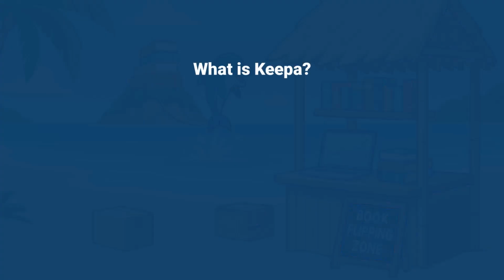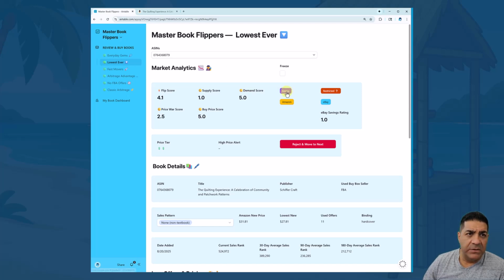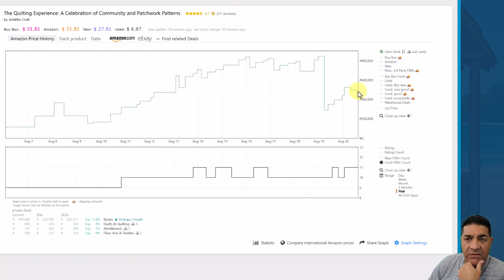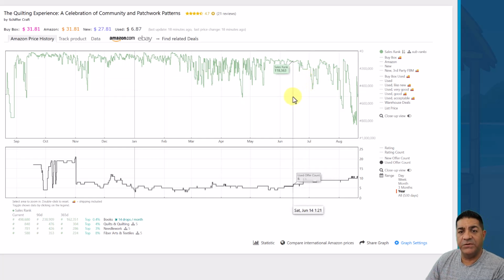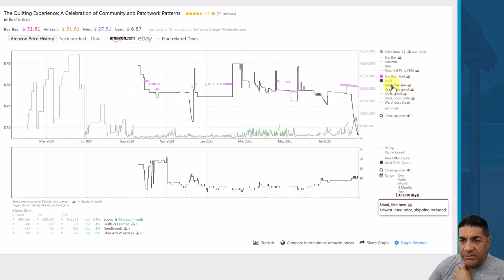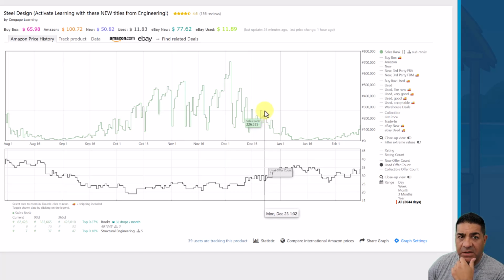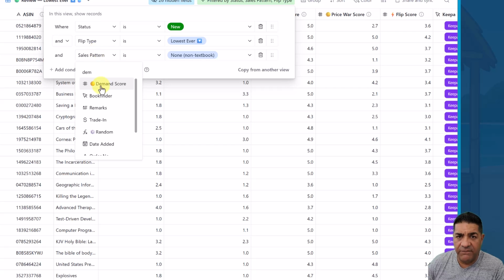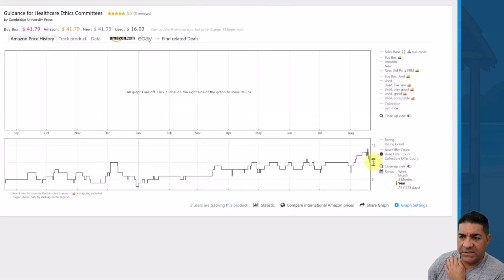Keepa Setup Tutorial for Flipping Used Books on Amazon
New to Keepa? This step-by-step video will show you exactly how to install Keepa, apply our recommended settings, and begin exploring how to read and interact with the Keepa chart — with a focus on flipping used books on Amazon.

🎁 Free Resource: Download the Keepa Chart Cheat Sheet below — includes a glossary and a list of key do’s and don’ts to help you get started with confidence.

🎥 Want to go beyond setup? Watch the full Keepa Insights for Amazon Book Arbitrage playlist for more tutorials and real-world examples:

Here’s what’s covered:

✅ How to install the Keepa browser extension
✅ Recommended Keepa chart settings for used book sourcing
✅ How to navigate the chart: sales rank, understanding the chart options and more
✅ How to zoom in, toggle data lines, and avoid common chart misreads

00:00 - Why Keepa Matters for Book Flippers
00:57 - What Keepa Is? Alternatives? Free vs. Paid?
02:07 - How to Install the Keepa Extension
02:31 - Recommended Keepa Chart Settings
03:51 - Accessing the Keepa Chart
04:31 - Navigating the Keepa Chart Layout
05:55 - Key Lines to Enable or Disable
09:55 - How to Zoom, Read, and Manipulate the Chart
16:24 - Understanding Sales Patterns (Textbook vs. Non-Textbook)
20:47 - Basics of Supply & Demand on the Keepa Chart
tag25:38 - Final Tips & Free Keepa PDF Download

This video lays the foundation for using Keepa as a sourcing tool for online book arbitrage — and it’s part of our growing Keepa Insights playlist that takes you from beginner to advanced chart analysis.